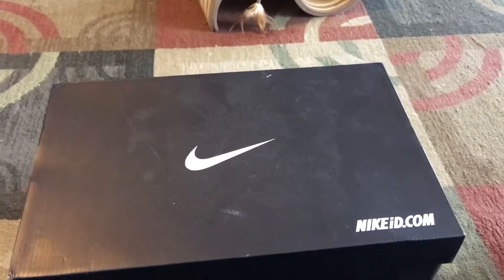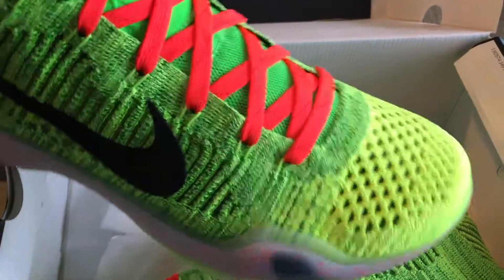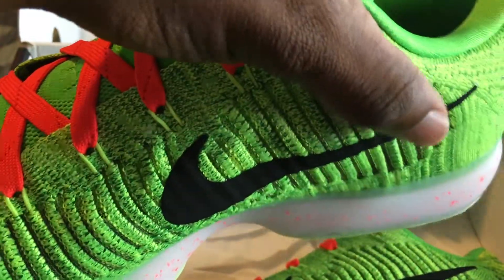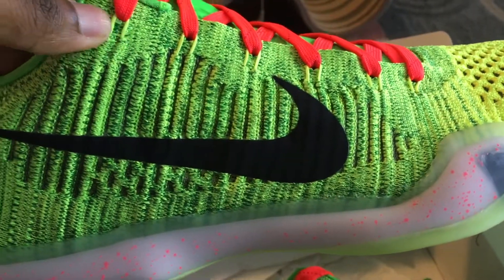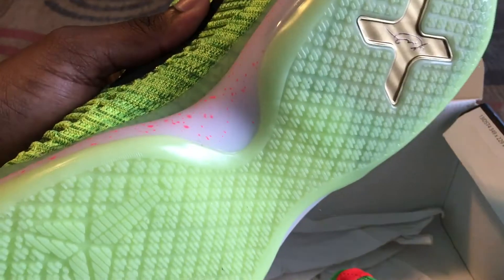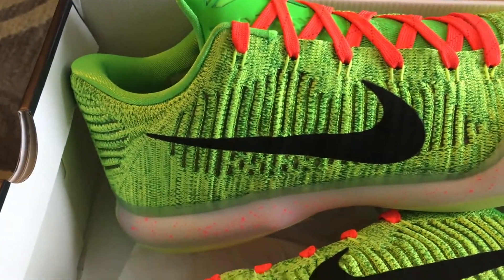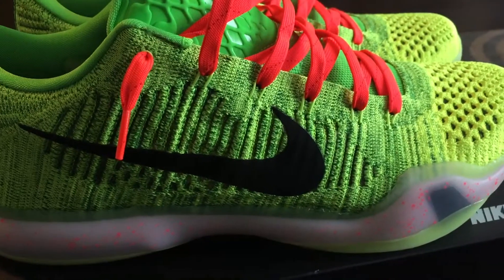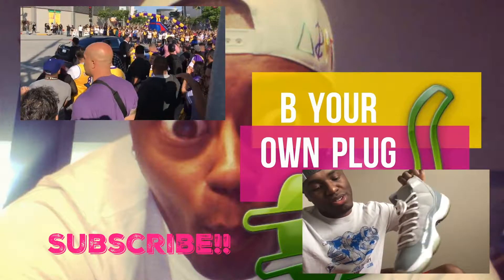Kobe X iD (10 Grinch) Coal Hearted Review and On-feet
Song: Mike will made it ft. Rhianna "Nothing is Promised" (Remixed by me for copy-write reasons :D )